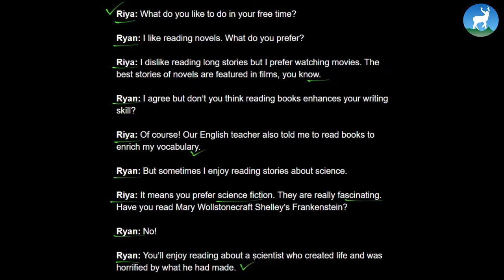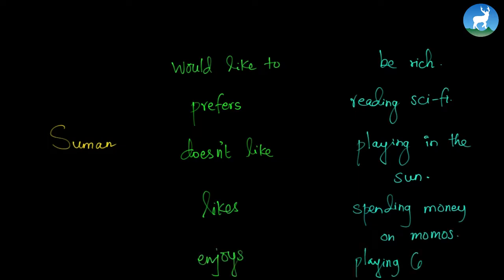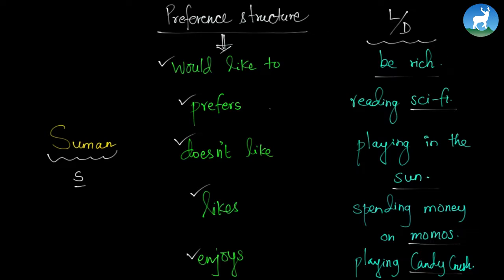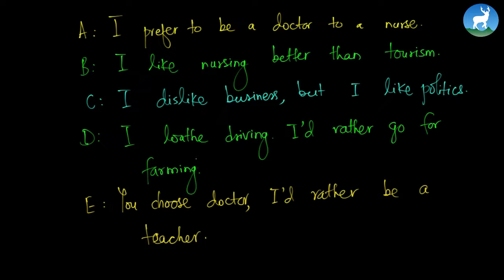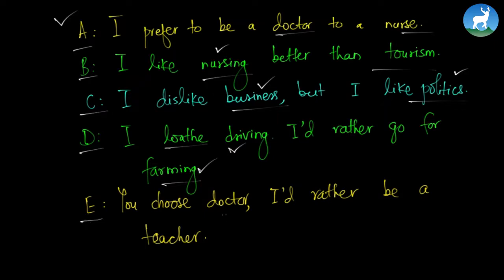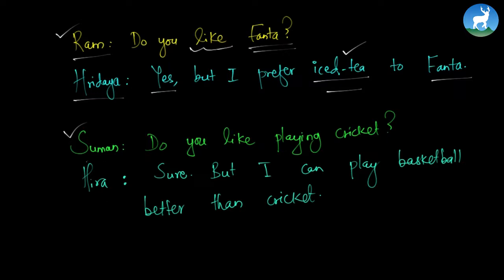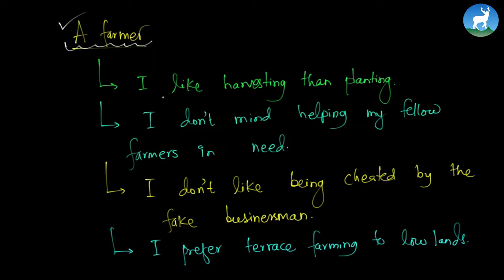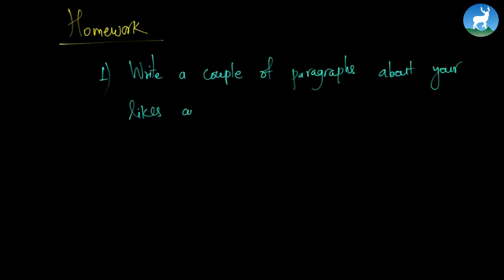Bibek Adhikari - Unit 11 - Grammar - Showing Preferences - Class 10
Bibek Adhikari , an English teacher from Deerwalk Learning Center teaches  Showing Preferences  from Grade X - English